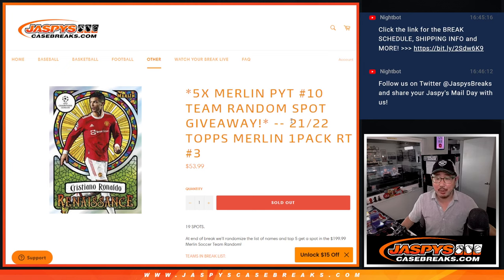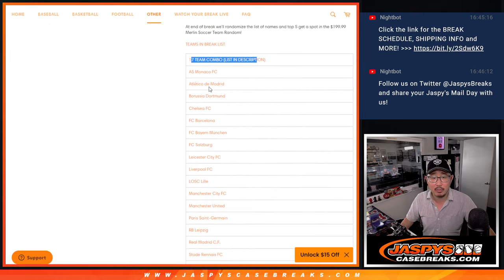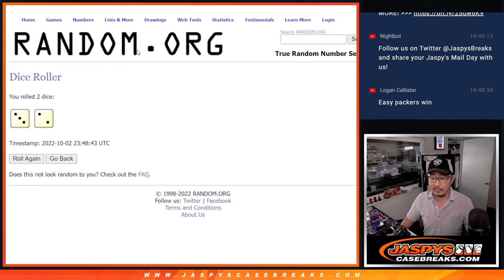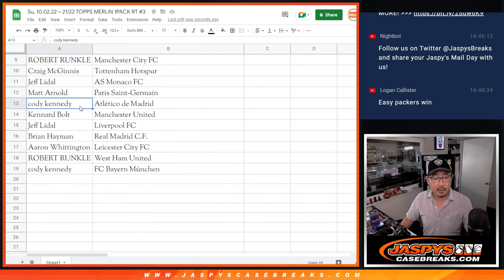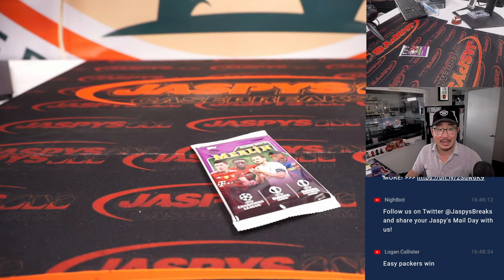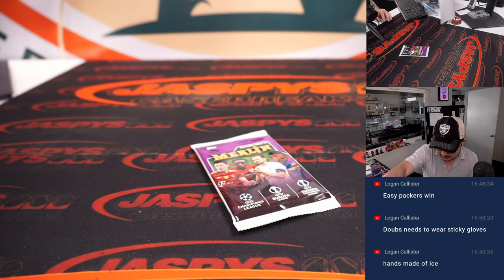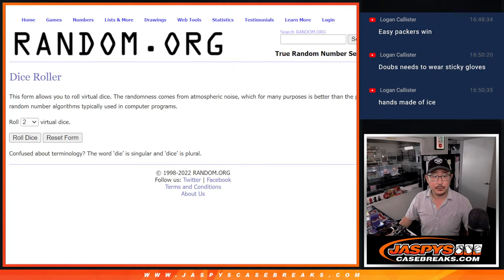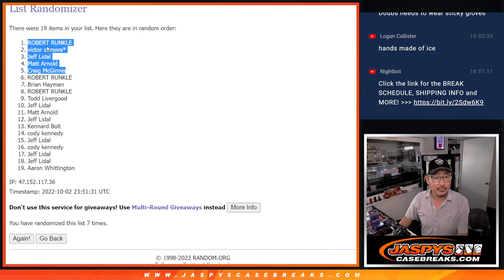Su, 10.02.22 ~ 21/22 TOPPS MERLIN 1PACK RT #3